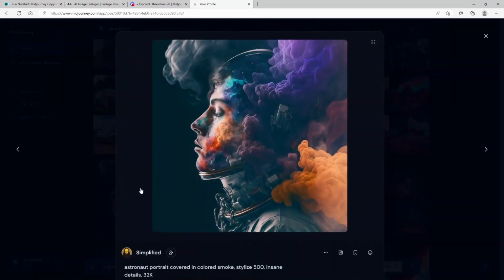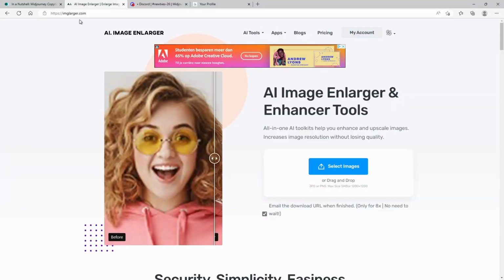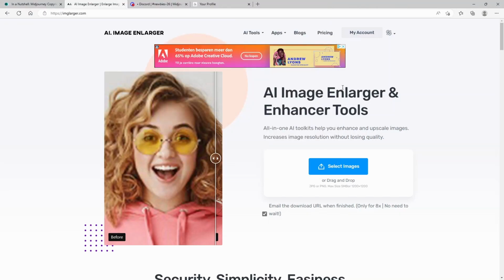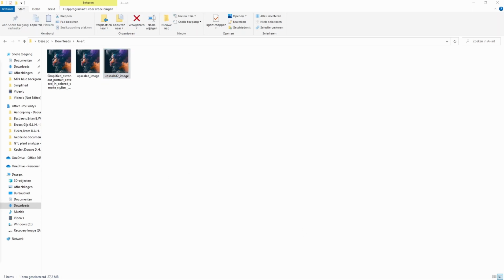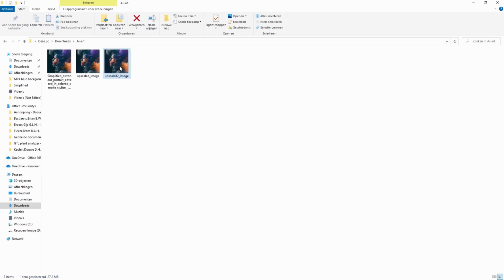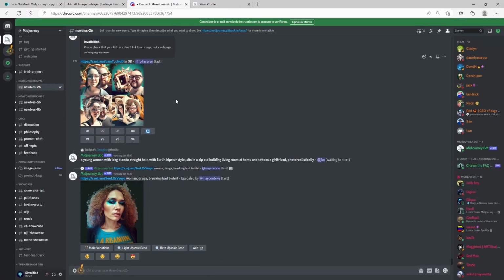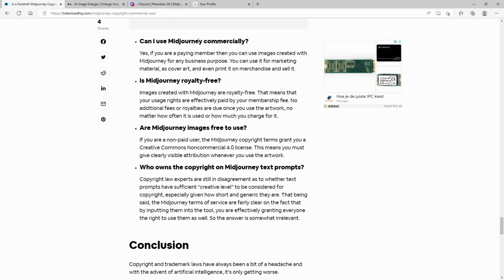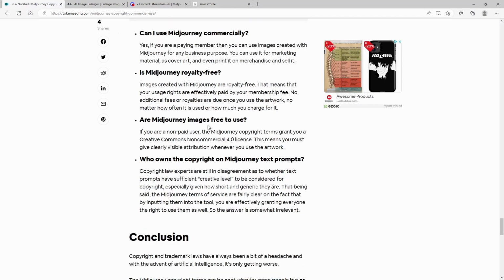How To Get Infinite Upscaling Credits in Midjourney (2023) - [EASY TUTORIAL]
In this video, we will cover everything you need to know about legally selling and upscaling your AI art in 2023. From understanding the laws and regulations to finding the right platforms and tools, we will give you all the information you need to grow your AI art business. Whether you're a beginner or an experienced artist, this video is a must-watch for anyone interested in maximizing their potential in the AI art market.